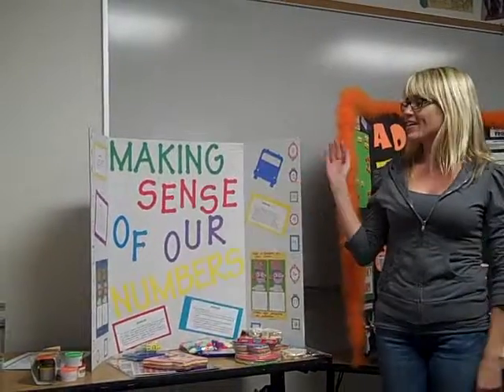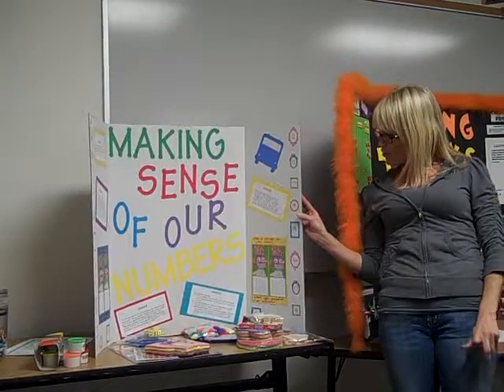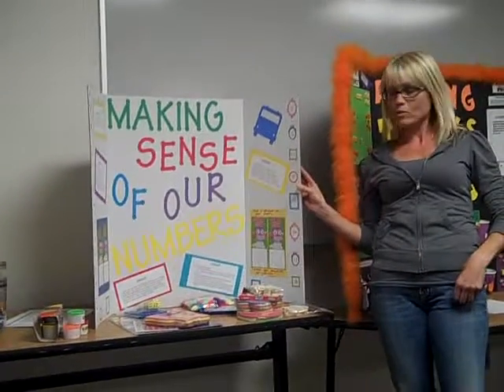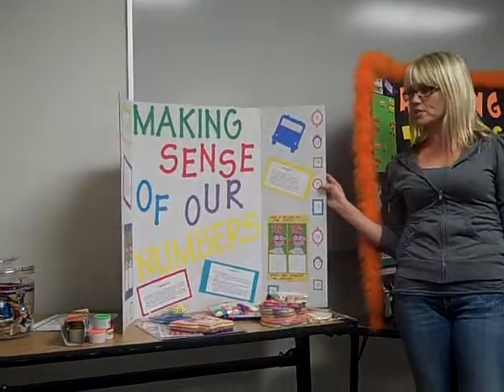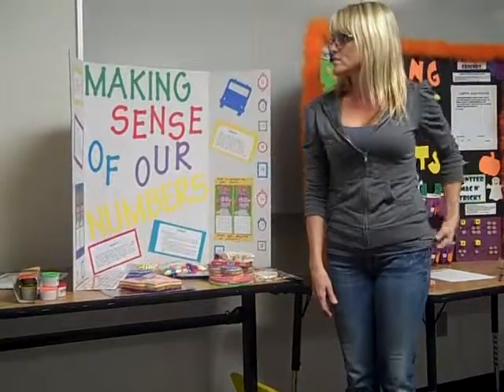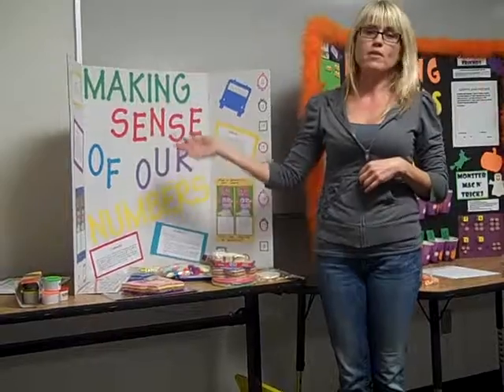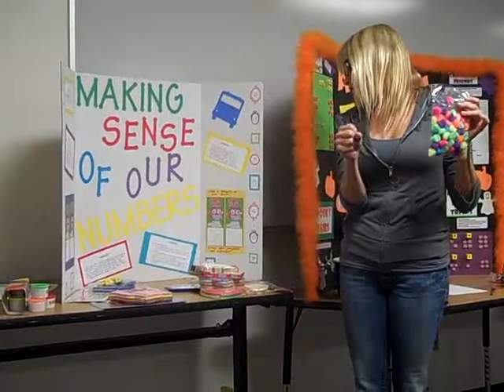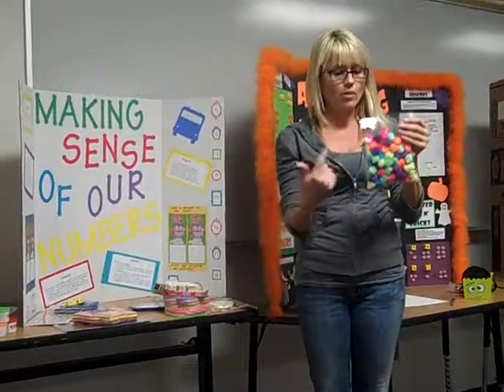Carrie B.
Learning Center explanation